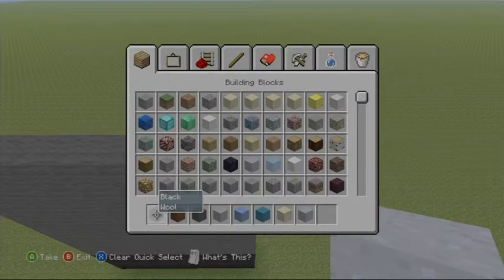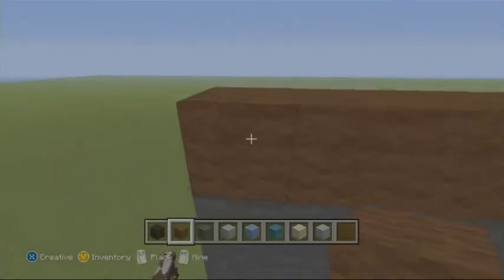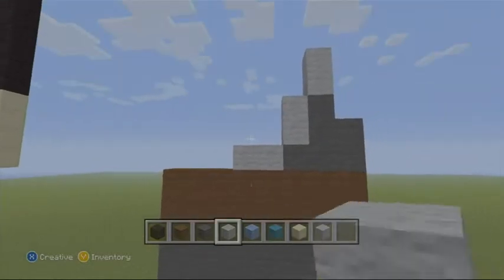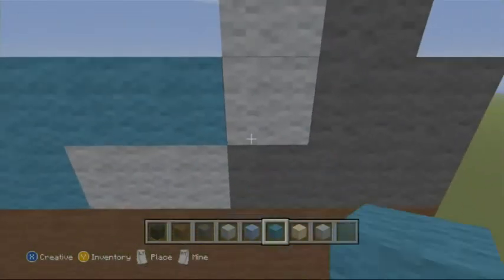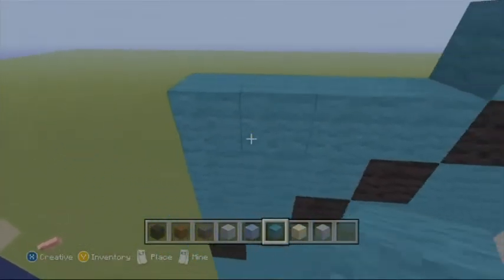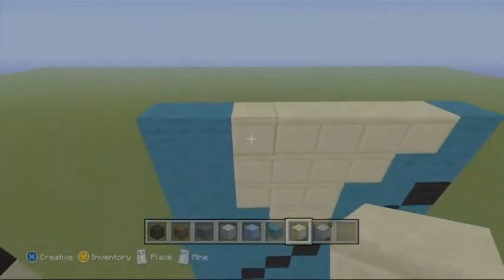Let's Build YouTubers Skins #6 - Arkas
Hello Guys, 6th YouTubers Skins, Hope You Enjoy